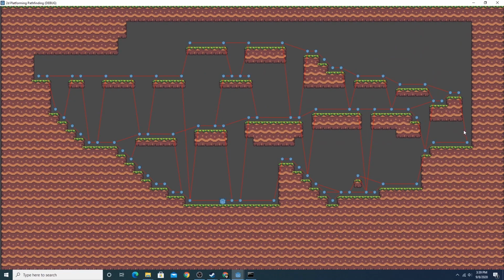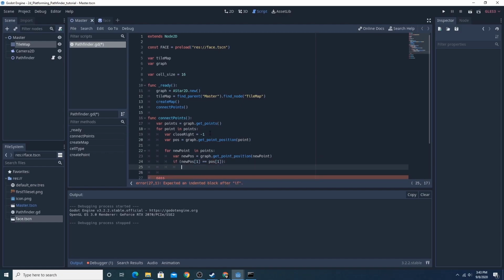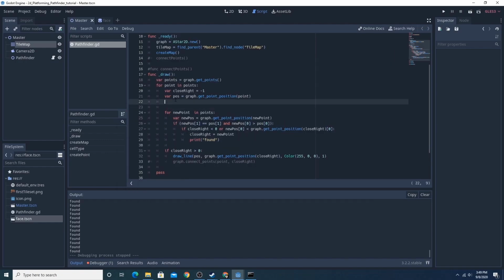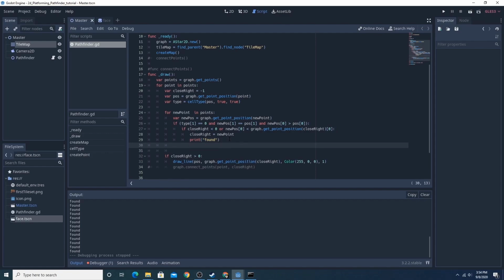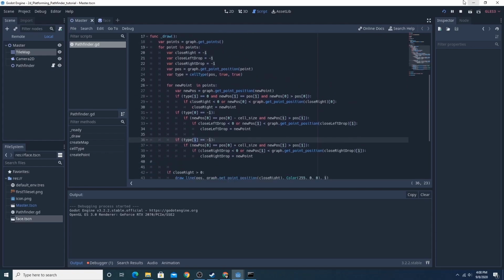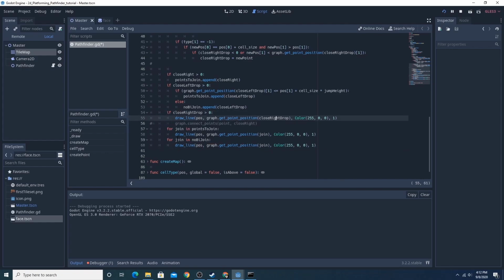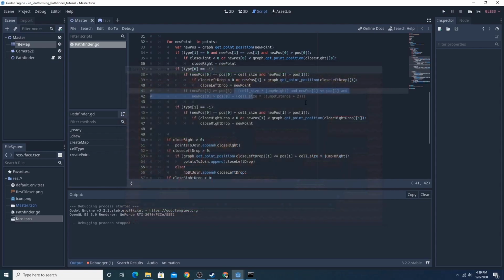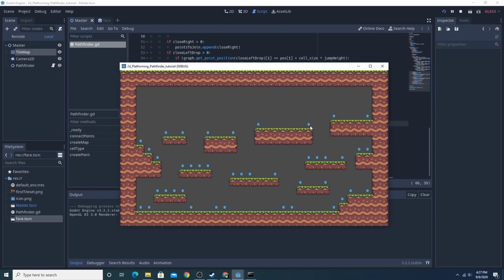2D Platformer Pathfinder Tutorial - Part2 - connecting the graph points.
This is the second of a 3 part tutorial showing how to make a pathfinder that should be able to use any tileMap. This video goes over connecting the graph points to map out where the character can travel.